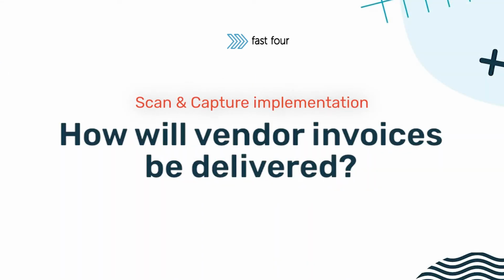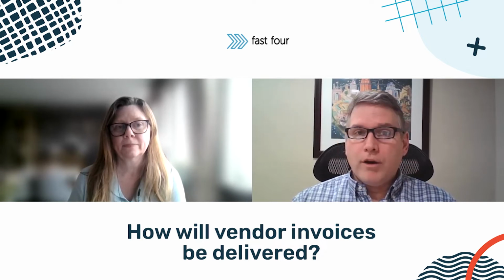Implementing our native AP automation tool for NetSuite: what to consider and how to prepare?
In this video, our US Country Manager Mike Mahannah and SuiteApps Client Manager Su Byrne talk about implementing Fast Four's native AP automation tool for NetSuite: Scan & Capture. Their conversation is focused on the following 5 key questions:

- How will the vendor information be delivered?
- How much effort can you commit?
- Will you include bill approval process changes?
- How much data quality enhancement will there be?
- What level of support will you need?

Still figuring out which solution to choose? Watch our video on what to consider when buying an AP automation tool for NetSuite, here: